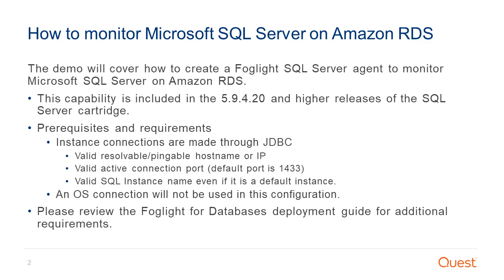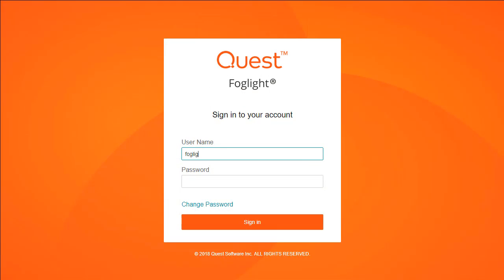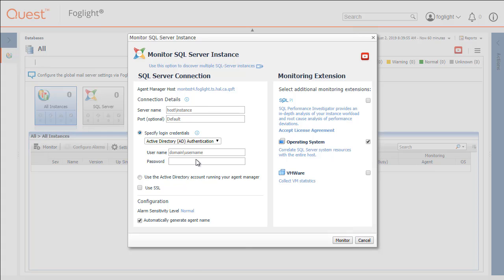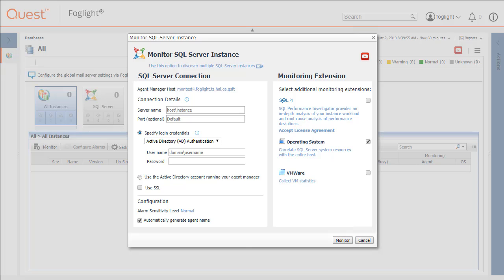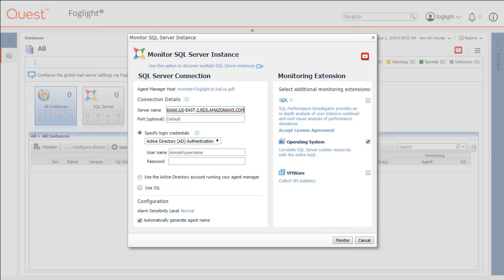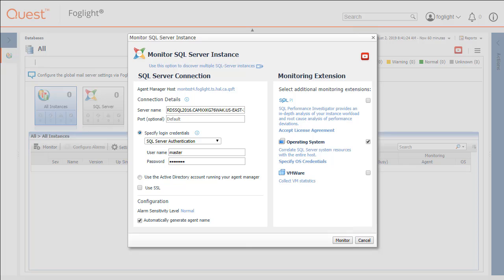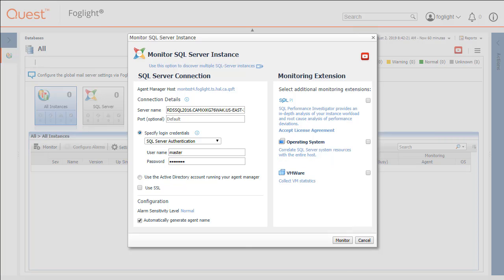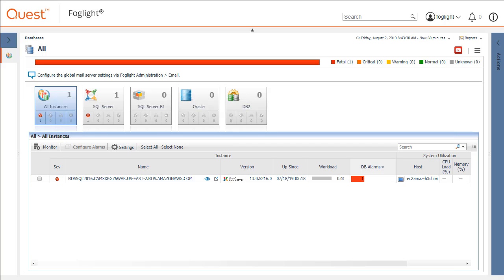Adding a Foglight agent to monitor SQL Server on Amazon RDS 5.9.5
How to create a new Foglight agent to monitor SQL Server running on the Amazon RDS cloud by using the installer wizard.